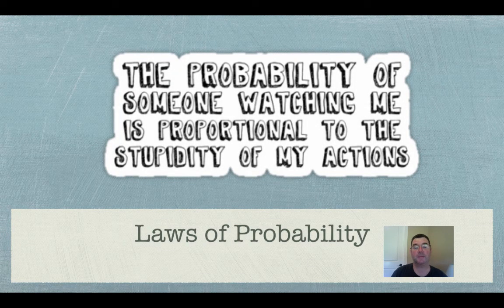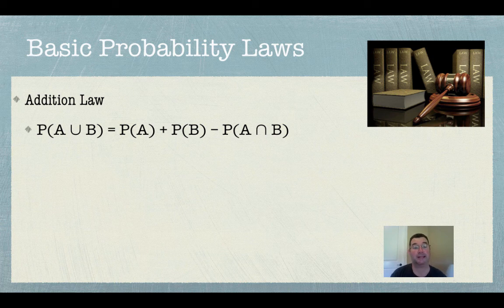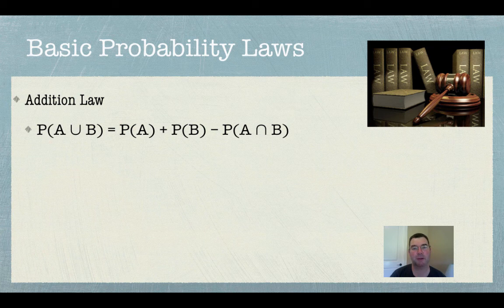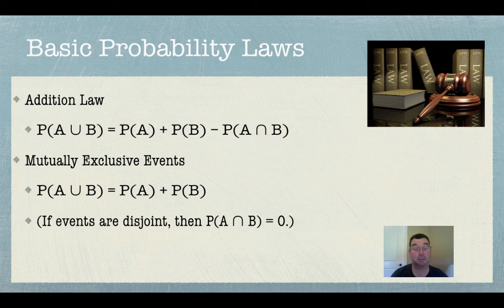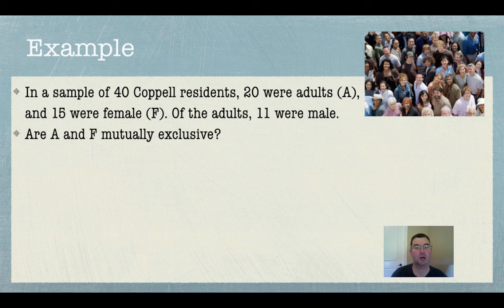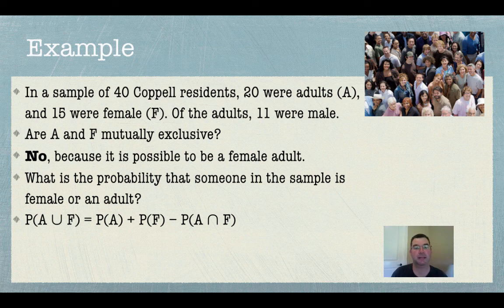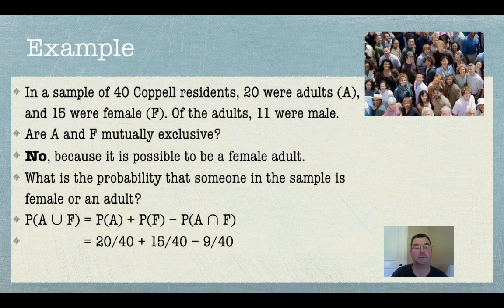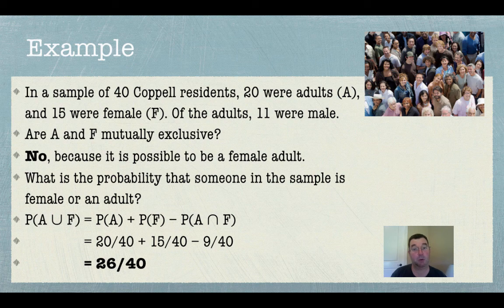Laws of Probability